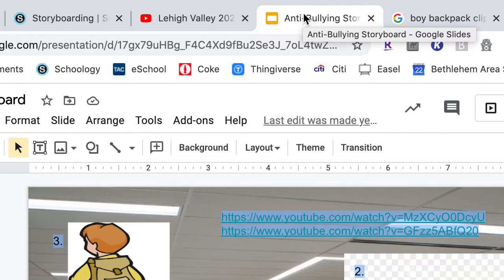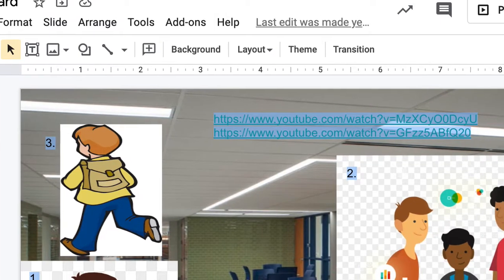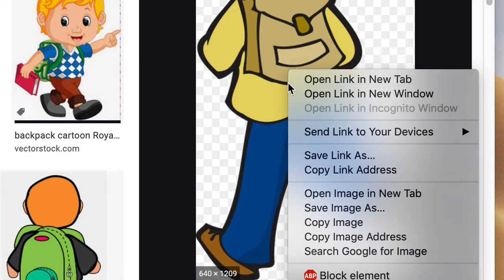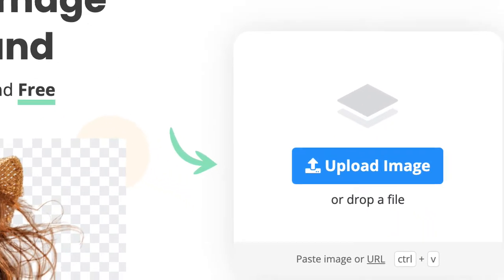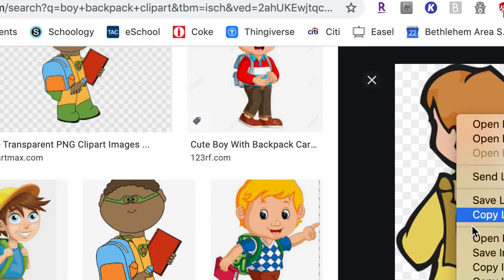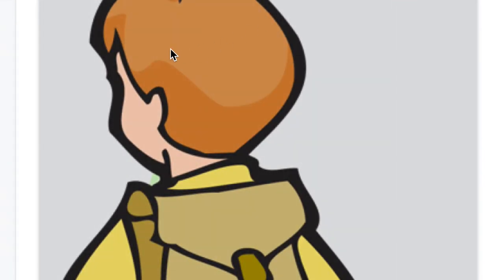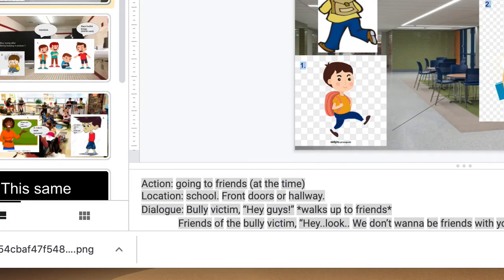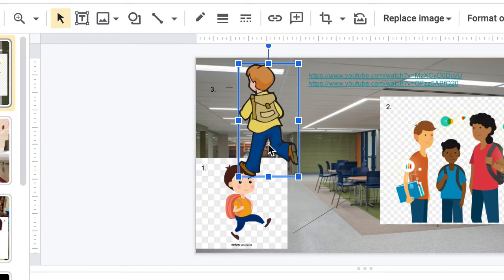Remove White Background on Clipart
This is how to remove white backgrounds on clipart found on Google Images and using website. Enjoy!